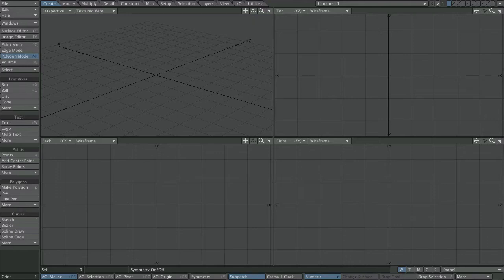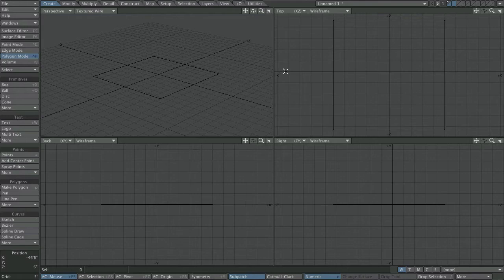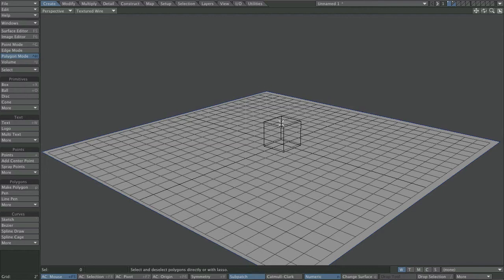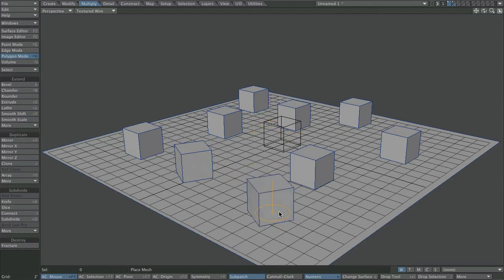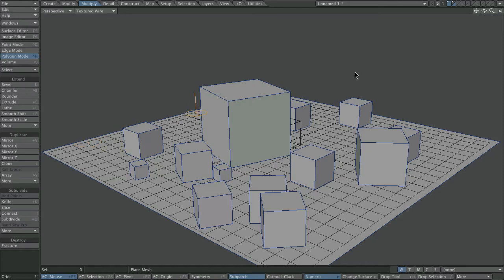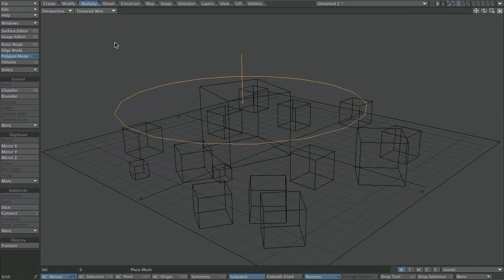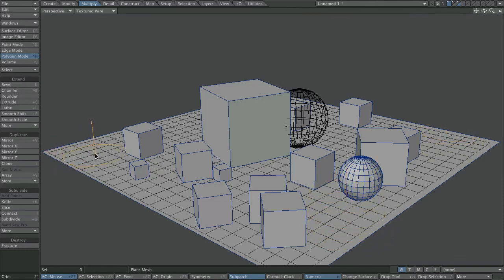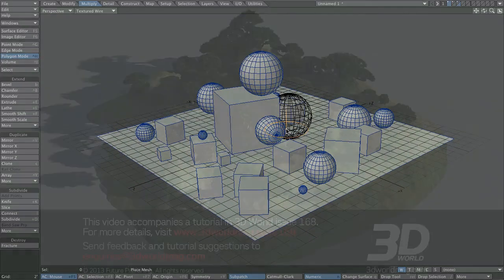LightWave tutorial: Replicate objects over a surface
This video by Rob Redman came with his/her tutorial in issue xxx of 3D World magazine.